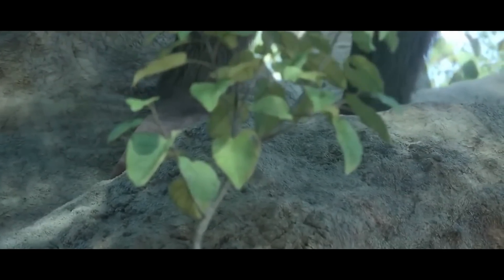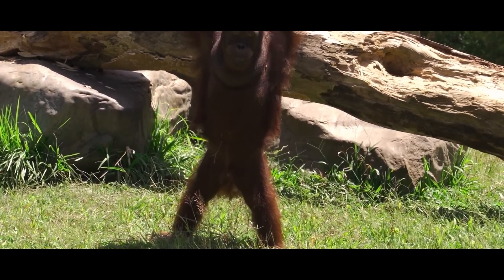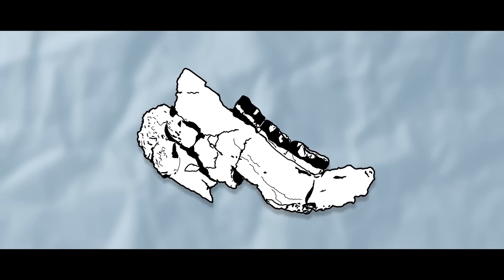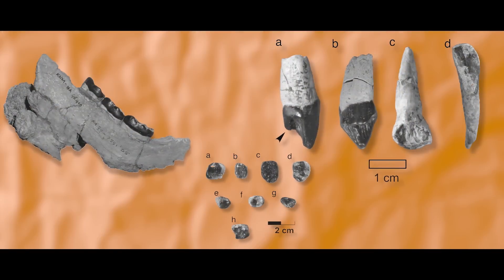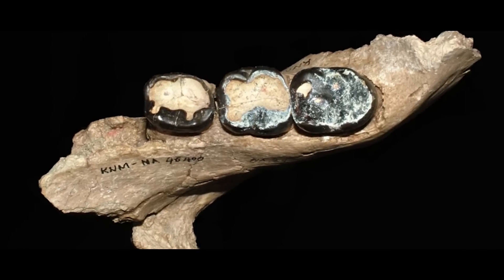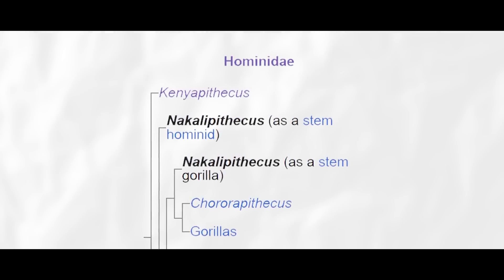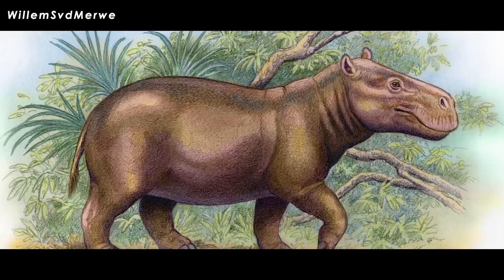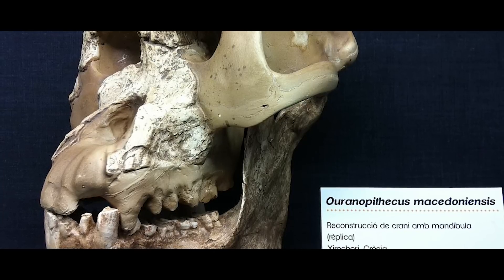Is This the Last Common Ancestor of African Apes and Humans? | Nakalipithecus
Anyone who has heard even a small amount about the evolutionary history of our species has likely also heard something about the Out of Africa theory - whether first-hand through direct scientific terminology, or second-hand through its application in popular media. In short, the theory is everything it says on the tin, but I won’t leave you hanging. The Out of Africa theory – which is a true theory; it’s not just a fancy title applied to an hypothesis – is the comprehensive model that describes the geographic and evolutionary origin of archaic and modern humans from early modern humans and archaic Homo species out of Africa and across the world.

Art in Thumbnail belongs to - Joschua Knuppe

✅ MUSIC ✅
“Animal Planet’s The Most Extreme - Intro Theme” - PastEonsProductions
“White Hats”
“Voyeur”
“Temptation” - Chris Haugen
“Suvaco do Cristo”
“Strange Stuff”

✅ RESEARCH ✅
Kunimatsu Y, Nakatsukasa M, Sawada Y, Sakai T, Hyodo M, Hyodo H, Itaya T, Nakaya H, Saegusa H, Mazurier A, Saneyoshi M, Tsujikawa H, Yamamoto A, Mbua E. A new Late Miocene great ape from Kenya and its implications for the origins of African great apes and humans. Proc Natl Acad Sci U S A. 2007 Dec 4;104(49):19220-5. doi: 10.1073/pnas.0706190104. Epub 2007 Nov 16. PMID: 18024593; PMCID: PMC2148271.